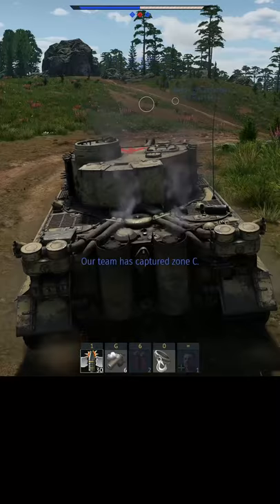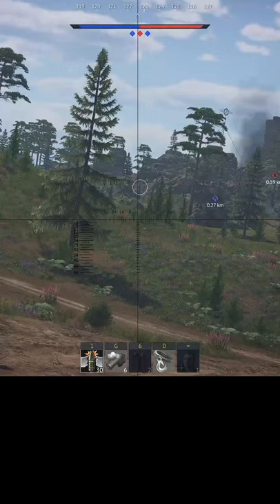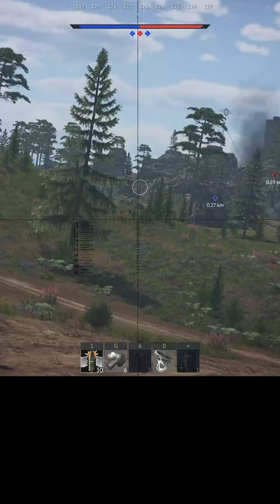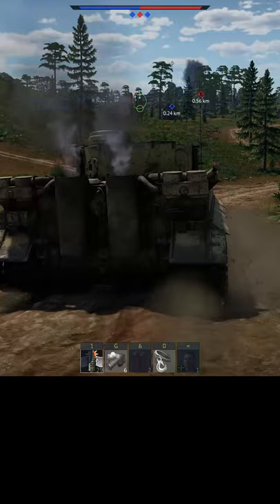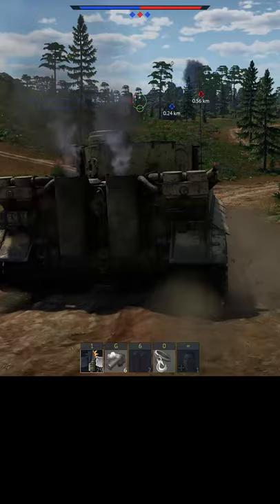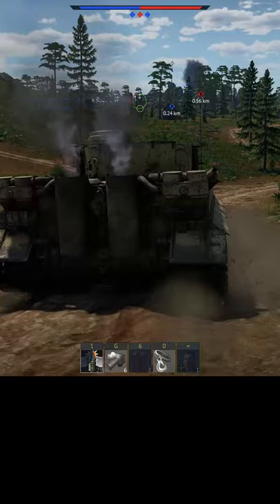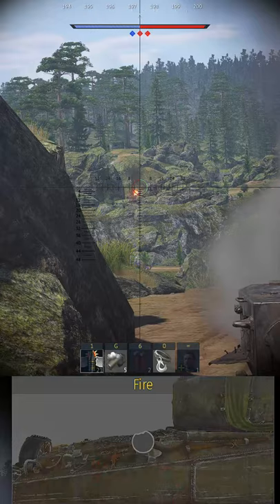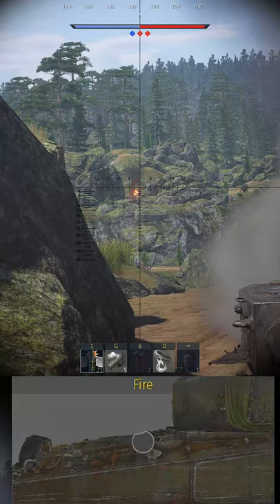Actually Aiming in War Thunder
Even if you're not level 100, there is a great way to even the odds!

All of this takes time and energy! Many, many thanks to my Patrons at the time of this video:

►The Roog's Personal Acquaintances:
-YTHelectro
-Vipersniper_369

►Purveyor of Fine Shenanigans:
-Larnatt

WarThunder Gaijin realpilot ATC airtrafficcontroller youtube shorts shortsvideoupload War Thunder realistic battles war thunder update war thunder hot tracks war thunder dev server war thunder new power war thunder gameplay war thunder tank battles realistic battles real pilot plays war Thunder